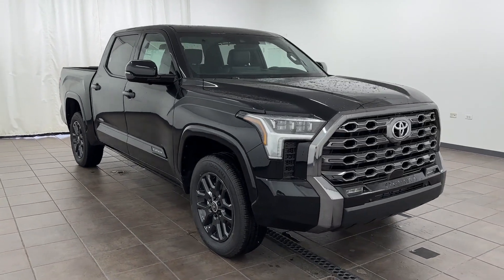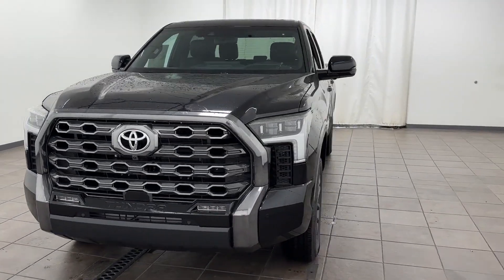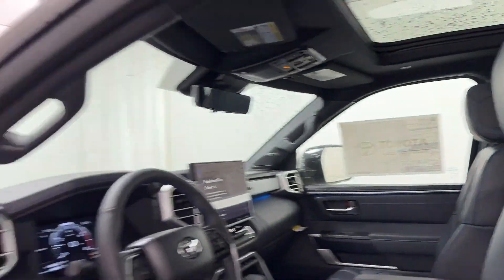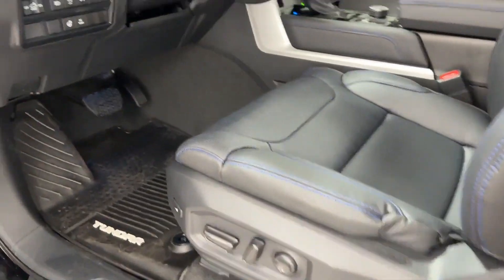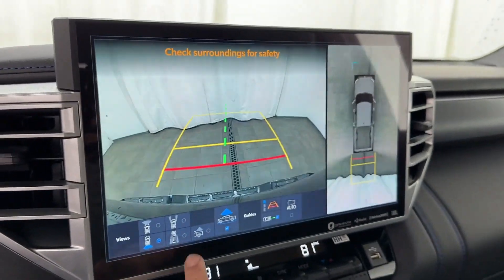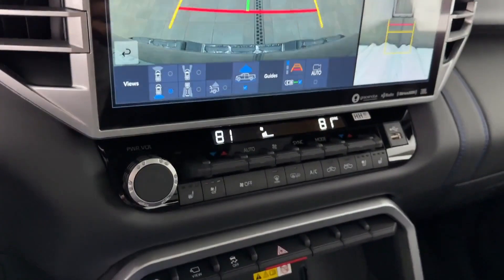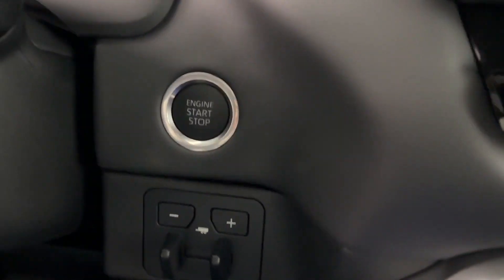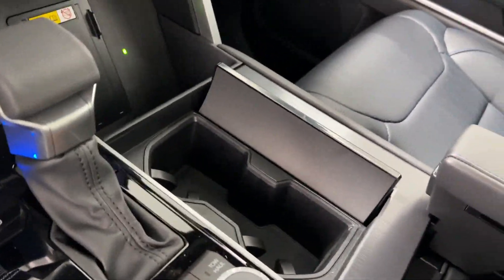2024 Toyota Tundra 4WD Platinum Naperville, Schaumburg, Elmhurst, Lombard, Oakbrook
2024 Toyota Tundra 4WD Platinum 5TFNA5DB4RX133828 Video

With our large New Toyota Inventory, we have the perfect new car, truck or SUV to fit your needs!

In the market for a brand new Toyota? Take a look at our New Vehicle Specials to find a great model to take home at a special price
specials/

With our large Pre-Owned Inventory, we have the vehicle you’re looking for!

This 2024 Toyota Tundra 4WD Platinum is full of phenomenal features such as:

Thank you for considering McGrath Elmhurst Toyota as your premier Illinois Toyota dealer. We look forward to helping you with all your new car needs and hope to see you soon!